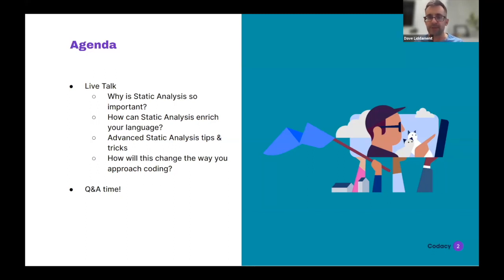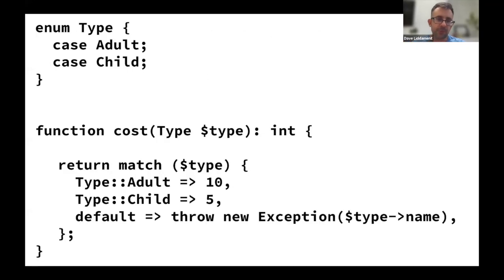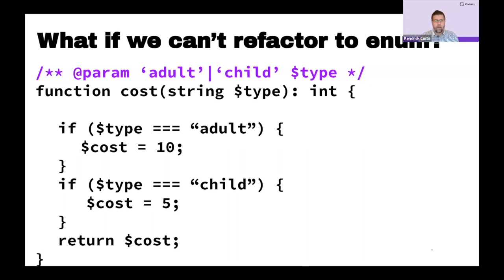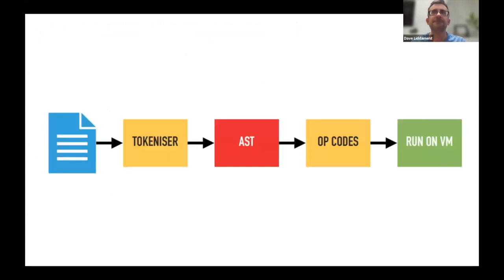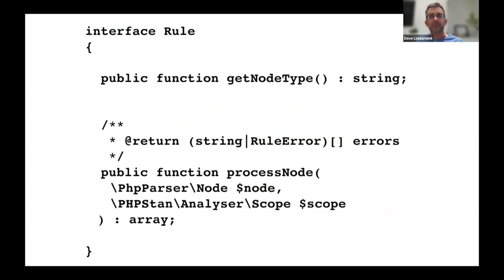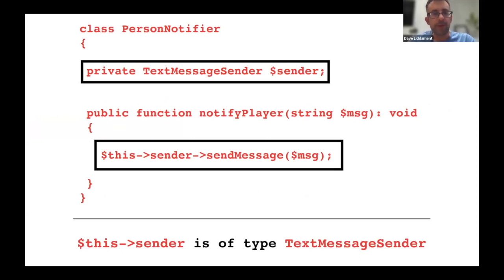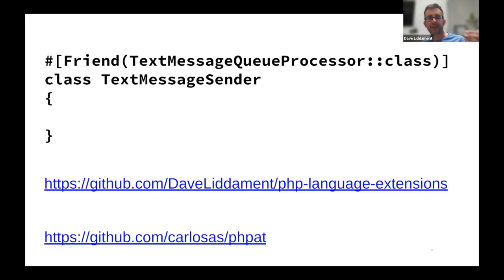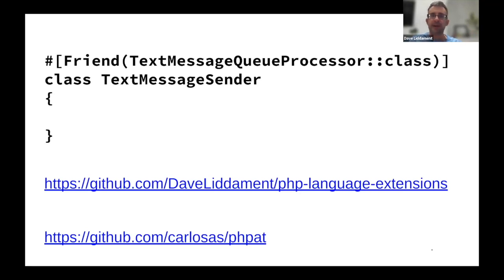[Webinar] How to Make the Most out of Static Code Analysis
We welcomed guest speaker Dave Liddament to discuss the importance of Static Analysis and explore cool stuff you didn't know your static code analysis tool could do. Dave is a PHP expert who has shared his knowledge in multiple conferences, about how to extend the PHP language, creating custom rules and other advanced static analysis practices that can help developers and managers enforce their company's coding conventions.